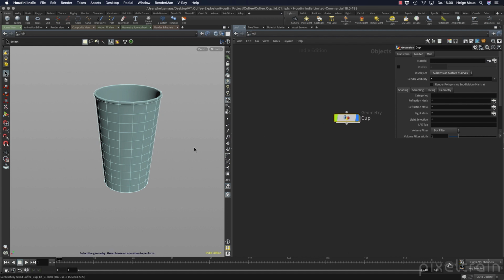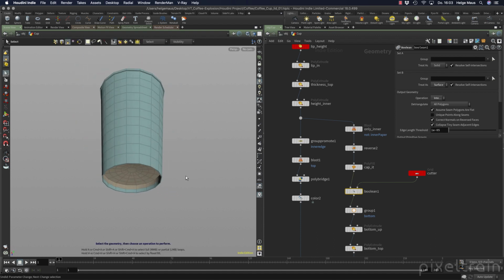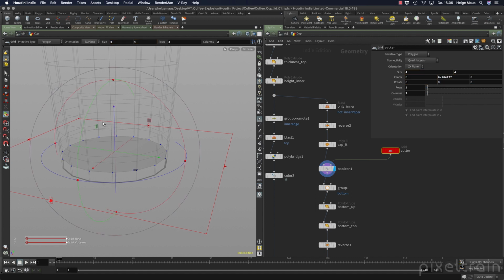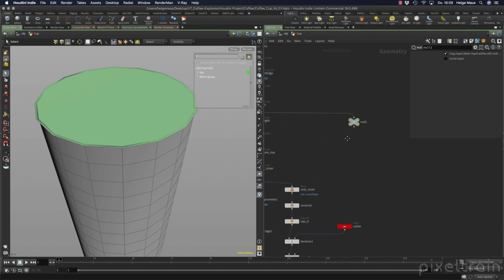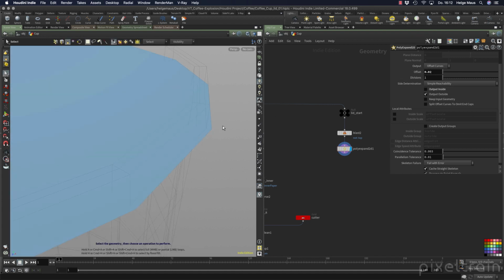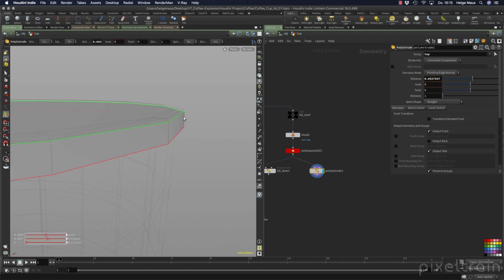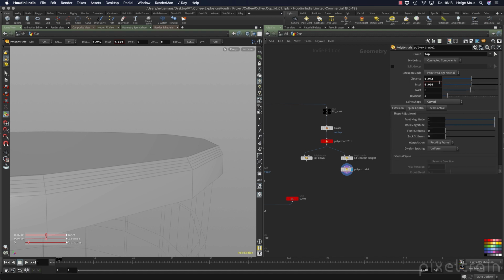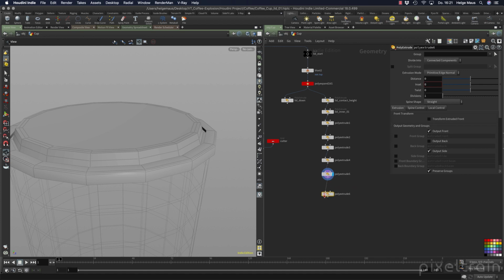CoffeeCup - 01_05 Procedural Modeling of the Cup Lid in Houdini FX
In this tutorial, you will learn the conceptional differences when working in a direct or procedural modeling approach. Also, we discuss, how you branch out in larger trees to add more details and use channel expressions, again.

These topics are covered:

Direct Modeling vs Procedural Modeling
Discussion, why to use boolean sops as helpers
Fast ways to set flags in large node trees
Branching out for cup lid
PolyExpand2D Node
Using Channel References
Finishing the top of the lid